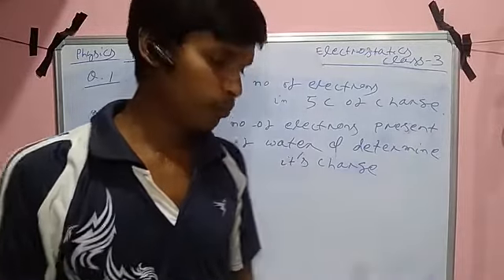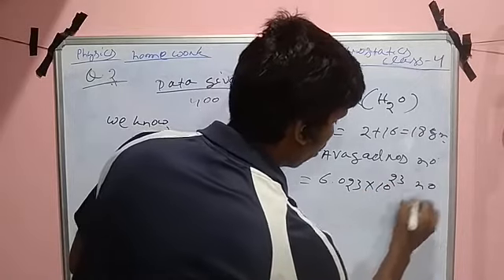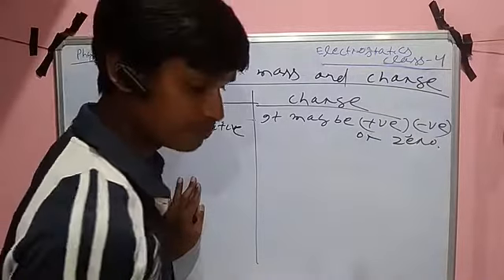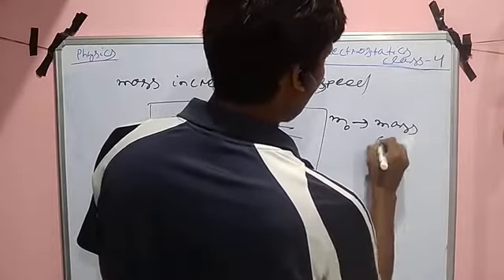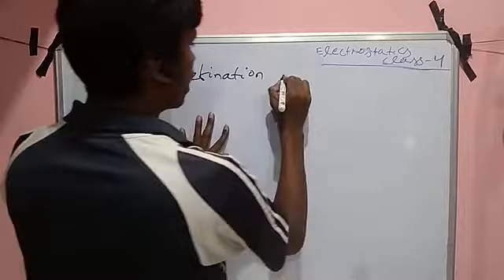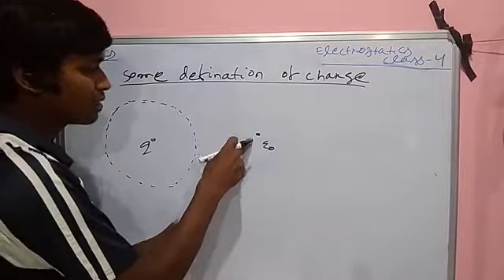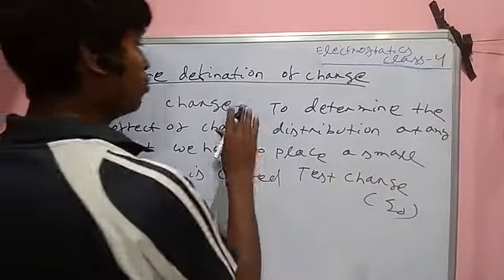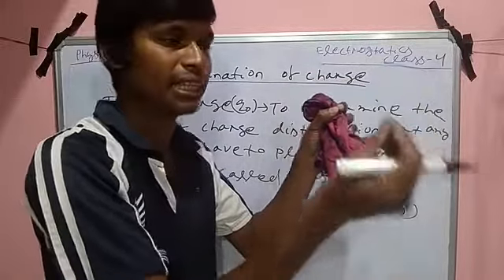Physics electrostatics class 4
Important points of charge